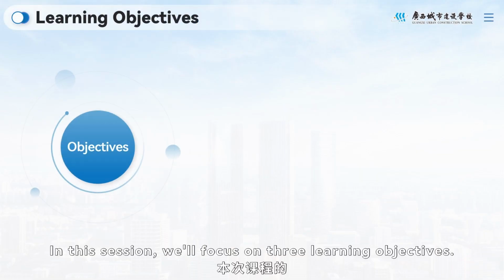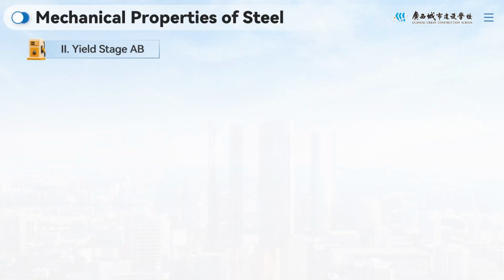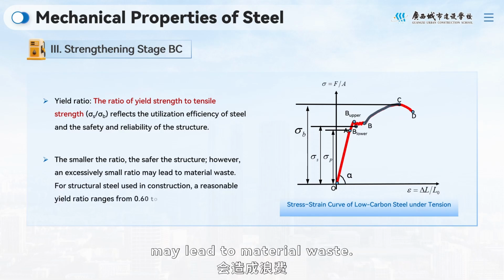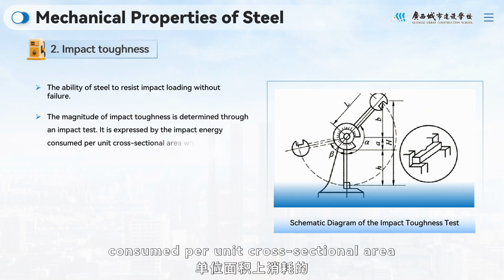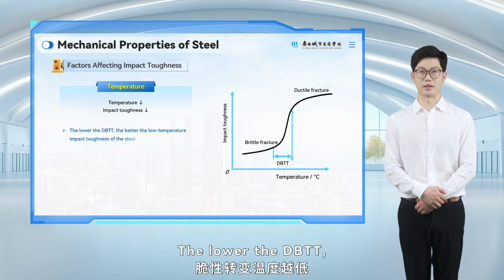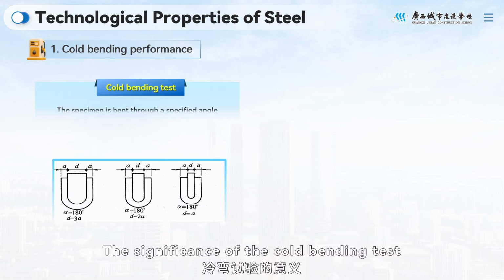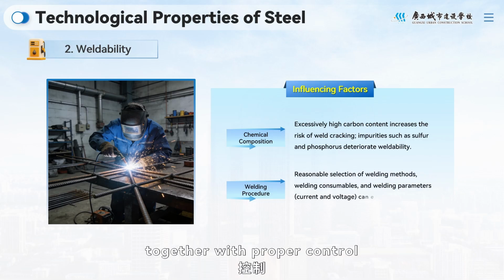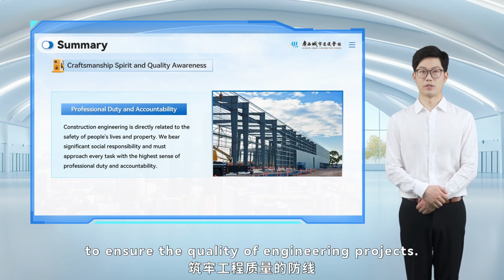7.2 Key Technical Properties of Structural Steel